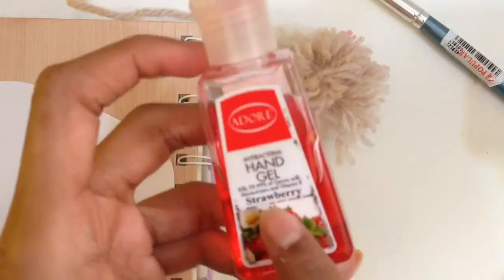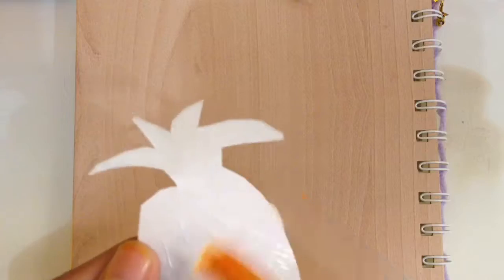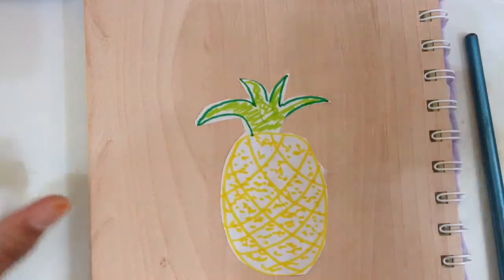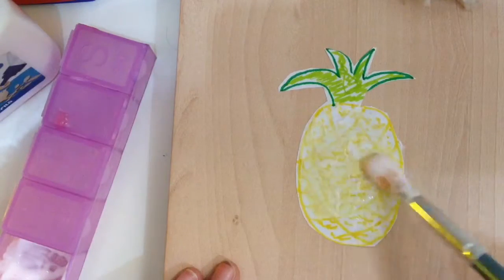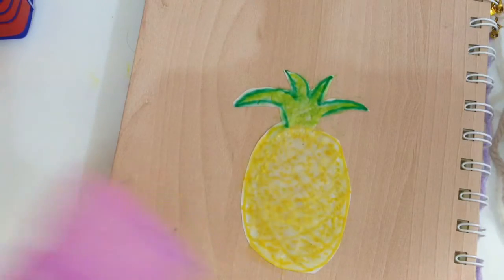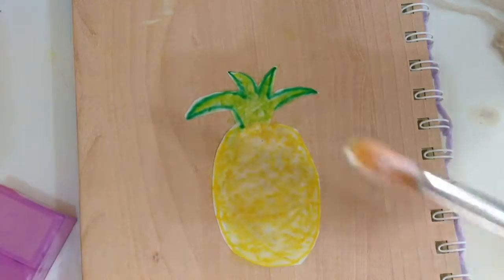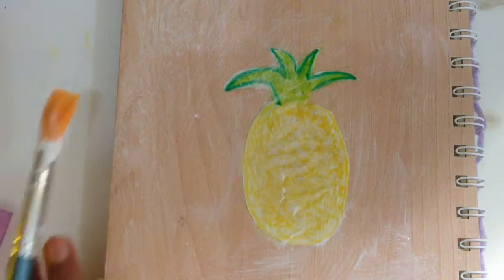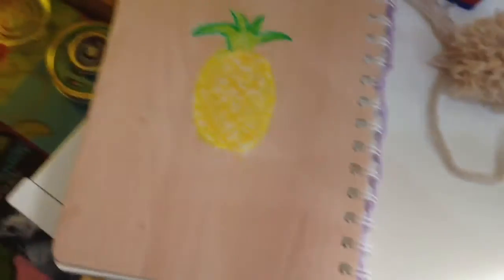DIY Scented Pineapple Notebook (any fruits)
This DIY scented notebook is perfect for school Diys. In this video im going to make a scented pineapple on a notebook.

You will need:
-plain notebook
-scissors
-paintbrush
-paper
-colourful pens or markers
-white glue
-anything that is scented such as sanitizer,lotion,shampoo or perfume.
-container or bowl